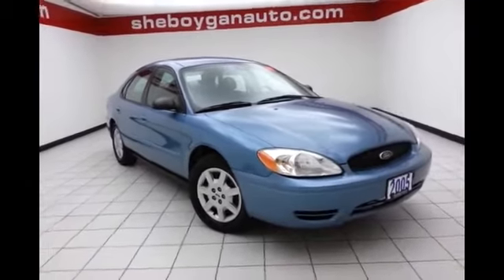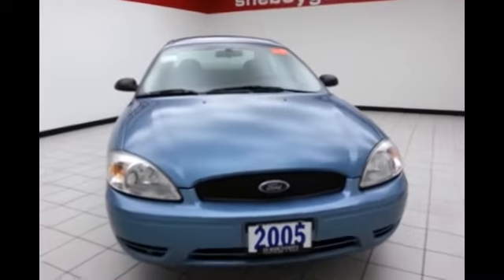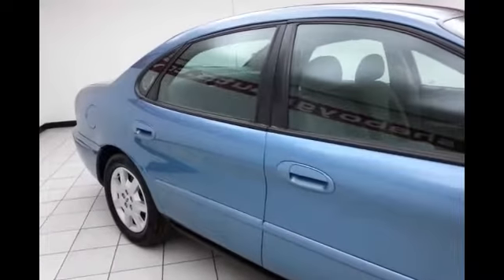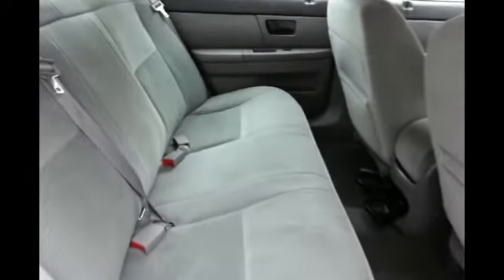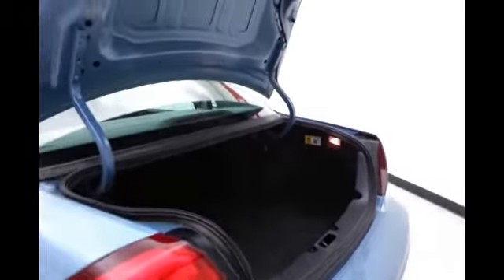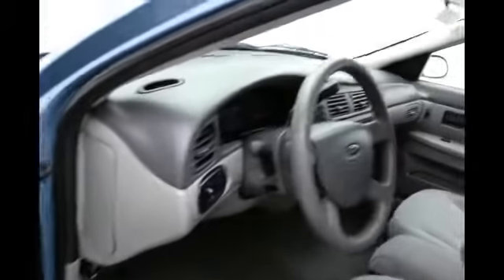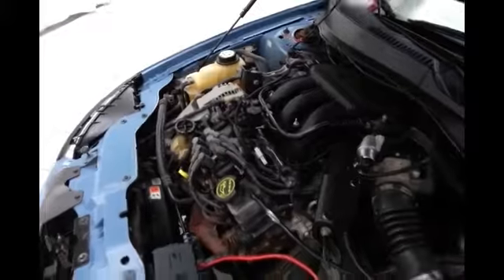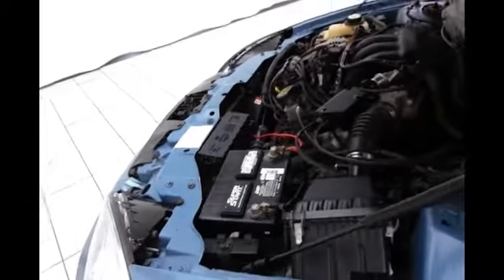2005 Ford Taurus Madison WI Milwaukee, WI B2987A - SOLD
Year: 2005
Make: Ford
Model: Taurus
Trim: SE
Engine: 3.0L V6
Transmission: Automatic 4-Speed
Color: Windveil Blue Clearcoat Metallic
Mileage: 149311
Stock #: B2987A
Gassss saverrrr!!! 27 MPG Hwy. ATTENTION!! New Inventory*** $ $ $ $ $ I knew that would get your attention!!! Now that I have it let me tell you a little bit about this outstanding Taurus that is currently priced right! $240 below KBB Retail... Great safety equipment to protect you on the road: Passenger Airbag...Comes equipped with all the standard amenities for your driving pleasure: Power locks Power windows Auto Air conditioning Cruise control...New Inventory*** $240 below KBB Retail... From the looks of it I'd say that it has been garage kept and babied regularly!! Gassss saverrrr!!! 27 MPG Hwy. Standard features include: Remote power door locks Power windows with 1 one-touch Automatic Transmission Air conditioning Cruise control 153 hp horsepower 3 liter V6 engine Passenger Airbag Multi-function remote - Trunk/hatch/door Power mirrors Tilt steering wheel Front-wheel drive Fuel economy EPA highway (mpg): 27 and EPA city (mpg): 20 4 Doors Tachometer Rear bench seats Intermittent window wipers Privacy/tinted glass Speed sensitive window wipers Interior air filtration Clock - In-radio display Trip computer Speed-proportional power steering Rear defogger...Great safety equipment to protect you on the road: Passenger Airbag...Comes equipped with all the standard amenities for your driving pleasure: Power locks Power windows Auto Air conditioning Cruise control... Are you looking for a Dealership you can trust and actually enjoy your car buying experience...look no further. Our Mission Statement is to treat our customer's with enthusiasm in providing automotive products and s

Address:
3400 S. Business Drive